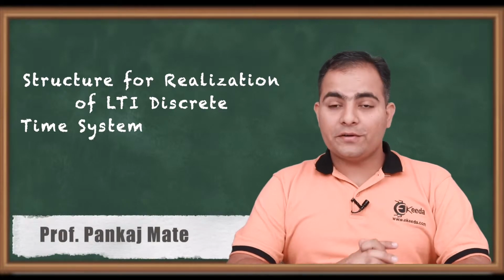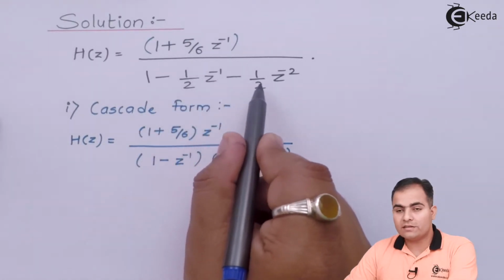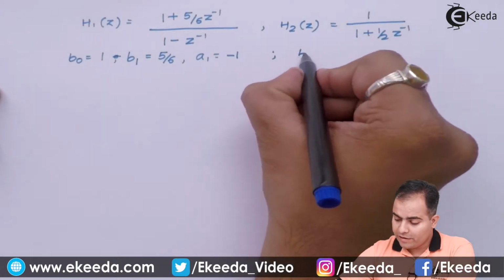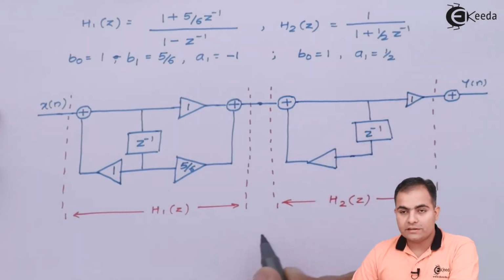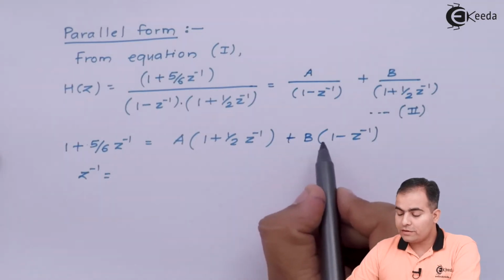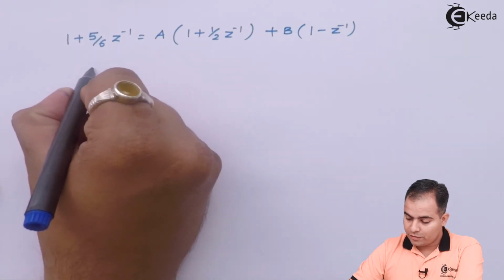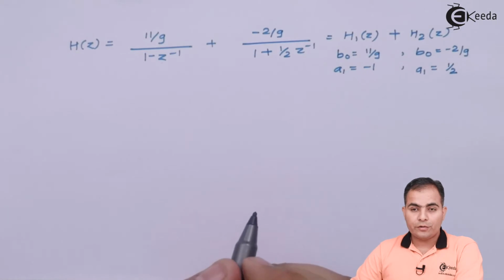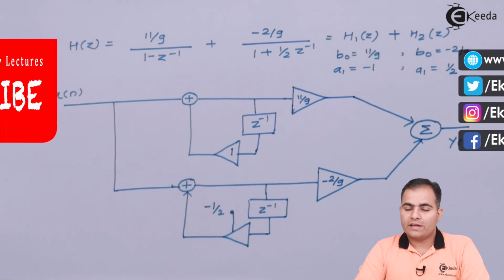Structure for Realization of LTI Discrete Time System in Z domain Problem 06